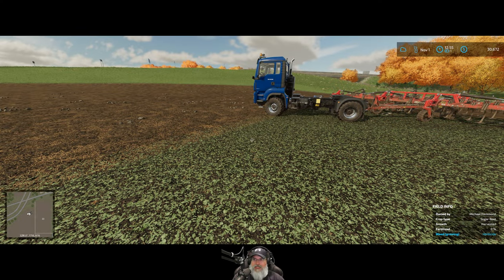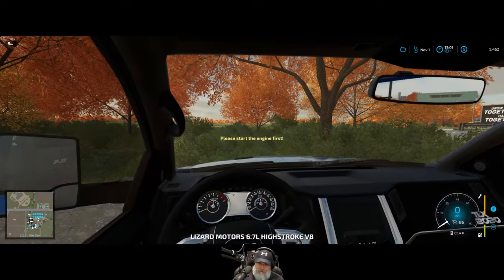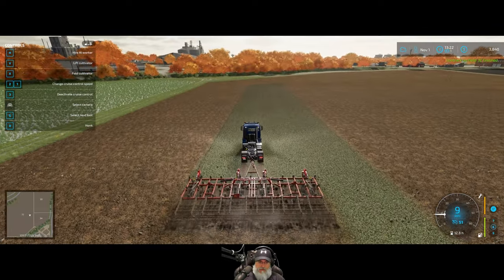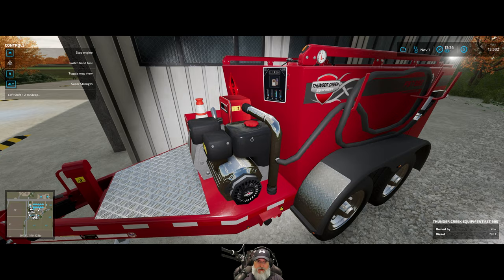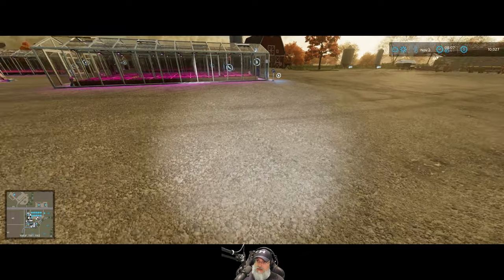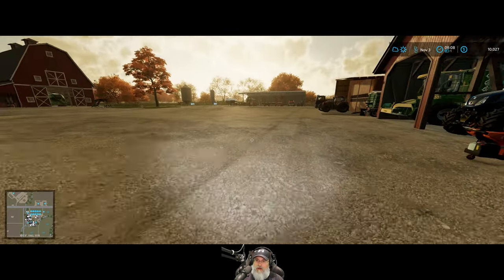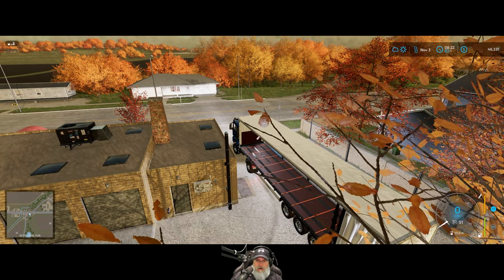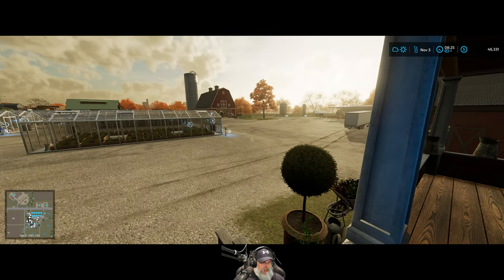Farming Simulator 22 Greenhorn Series | E83 Field Repair & Year End Egg Sales